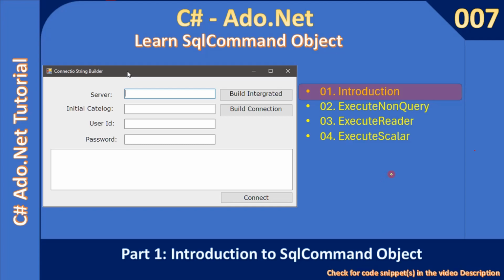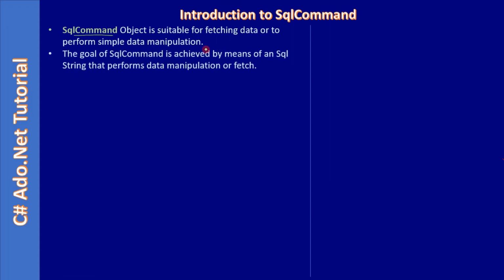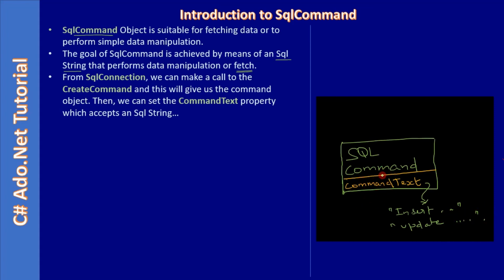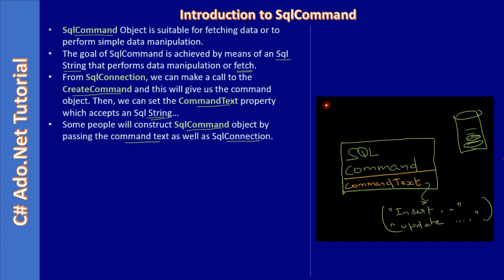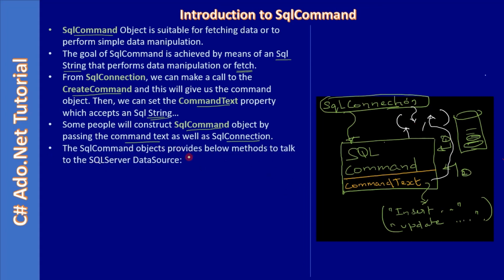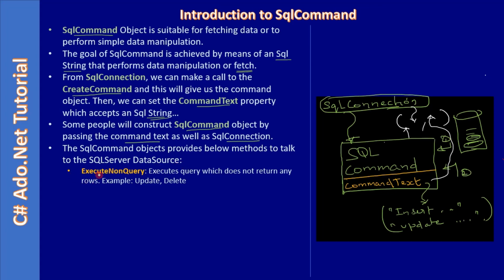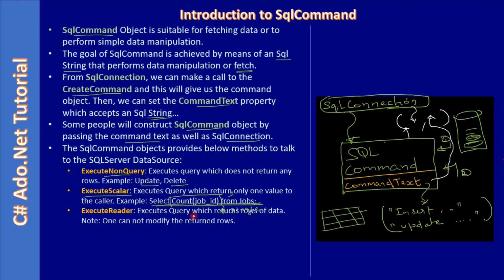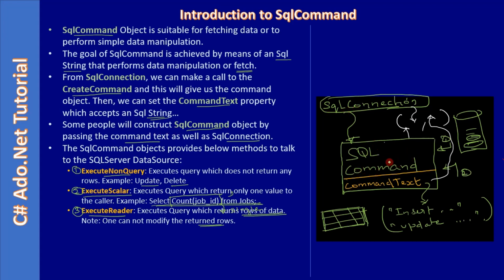SqlCommand | Part 1 - Introduction | Ado Net Tutorial #007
In this Ado.Net Tutorial, we will learn the basics of SqlCommand object and how it can be used to execute Sql Statement on the Sql Server Database.